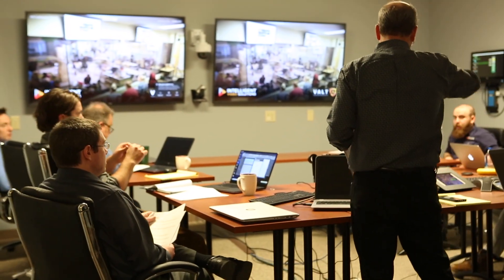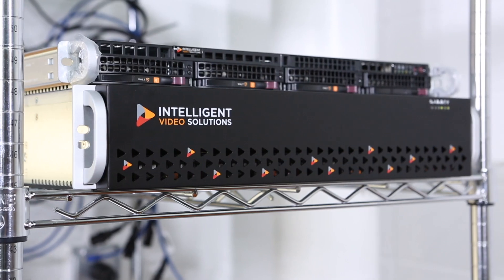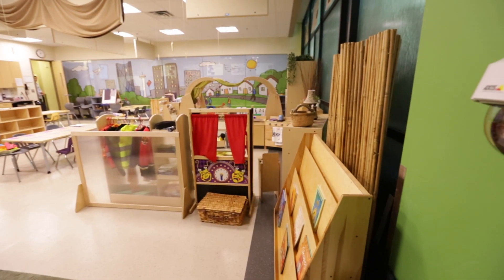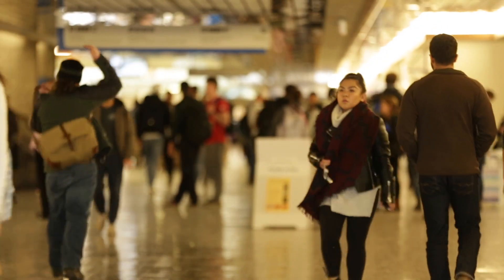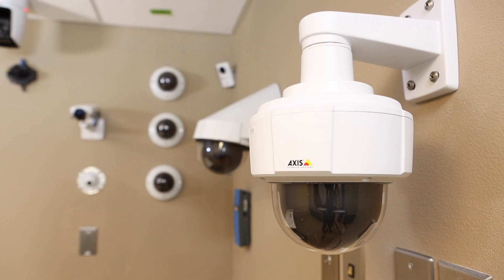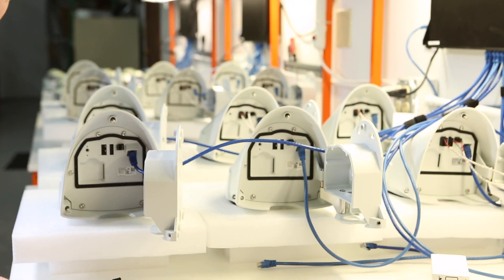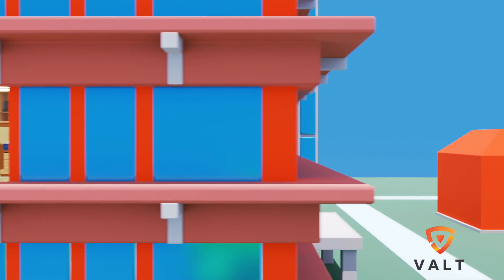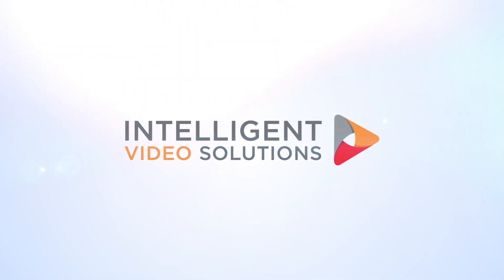VALT Case Study: AV Integration Partnerships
Learn how Intelligent Video Solutions partners with AV Integration companies.